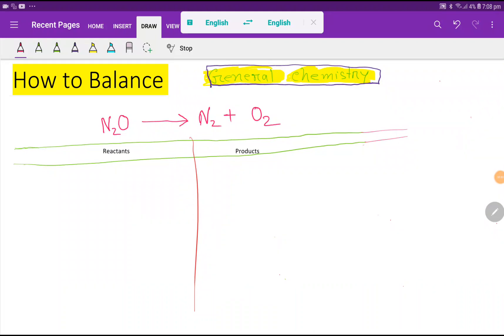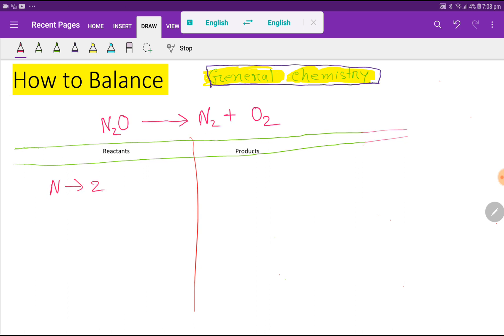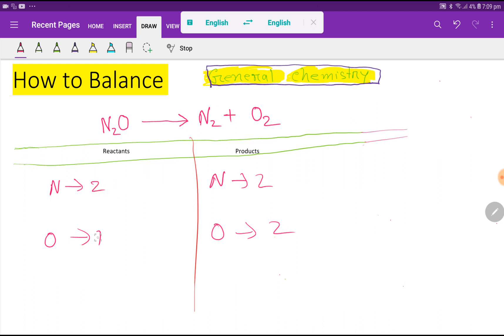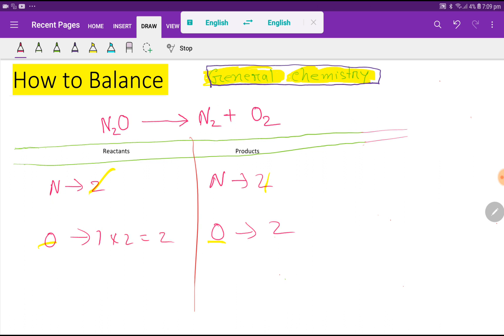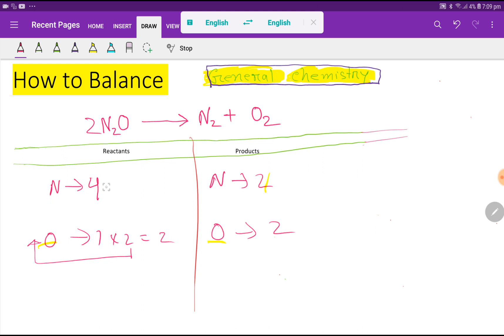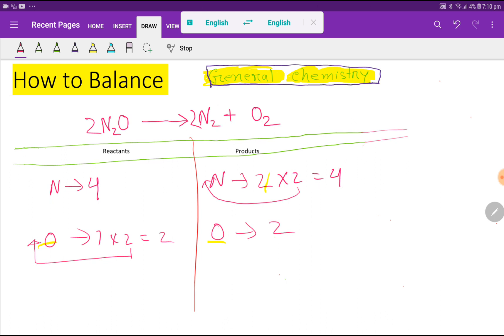N2O=N2+O2 Balanced Equation||Nitrous oxide=Nitrogen+Oxygen Balanced Equation